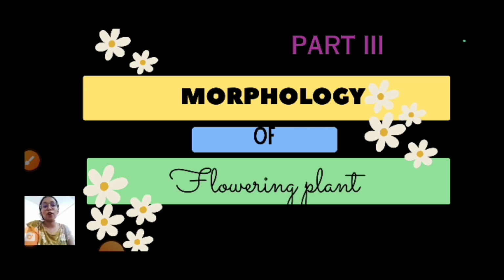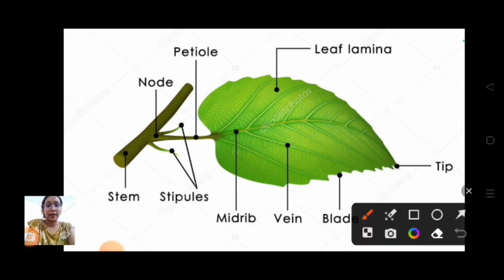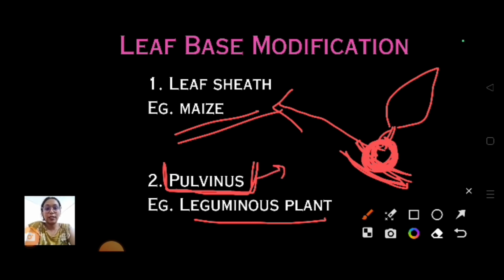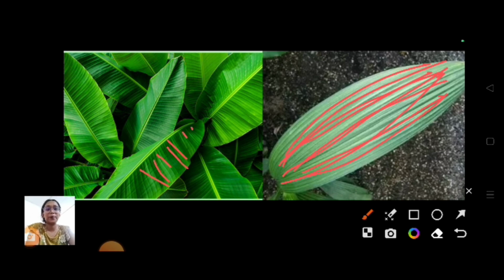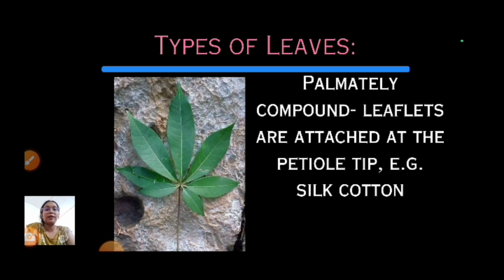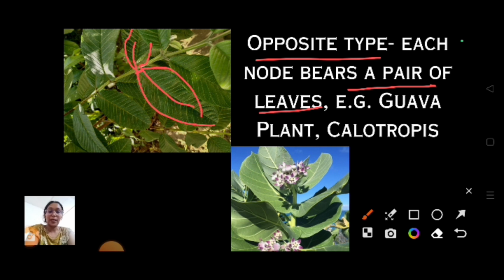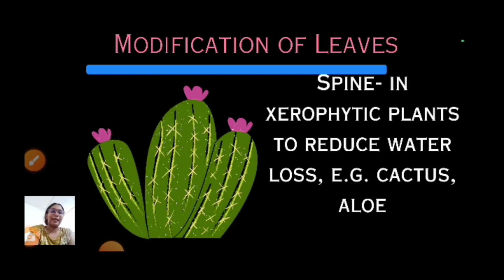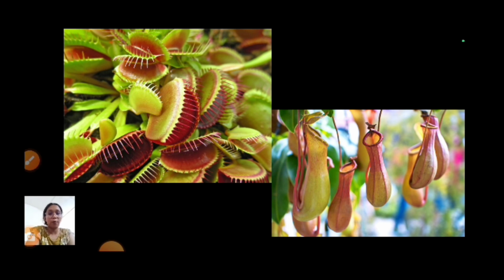Class-11|Chapter-5|Morphology of Flowering Plants|Biology|NCERT|PART-3|LEAF|LEAF Modification|NEET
Video Content -
Characteristic features of leaf
Parts of leaf
Types of leaf
Leaf Base Modification
Venation
Types of Venation
Leaf Modification